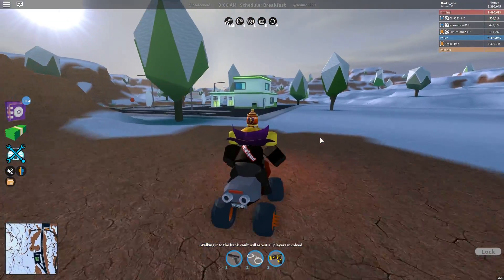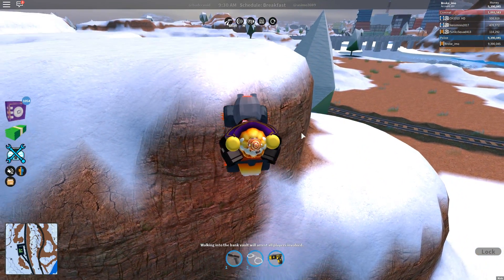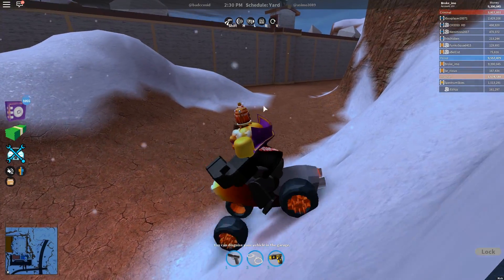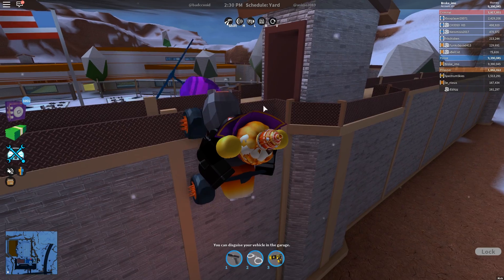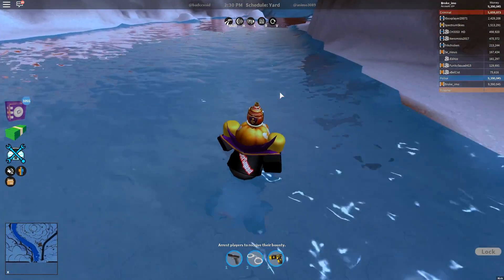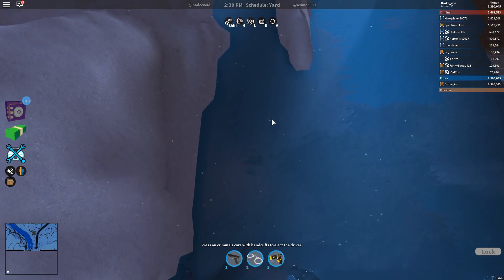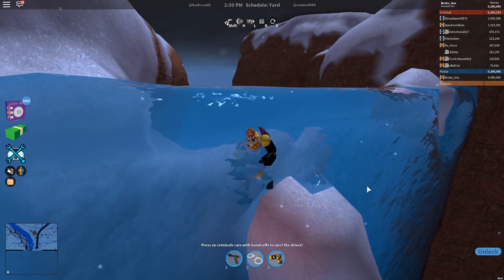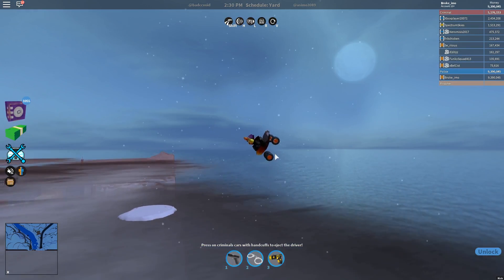DRIVING to TOP OF TALLEST BUILDING NO HELICOPTER | ATV GLITCH | Roblox Jailbreak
The perfect configuration for ATVs to drive on pretty much anything including camper cops explained in the video